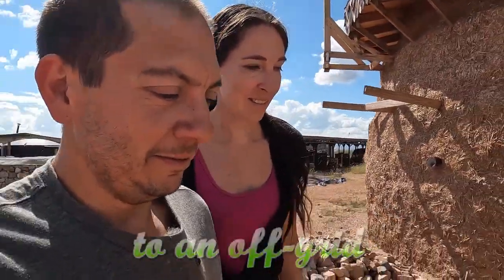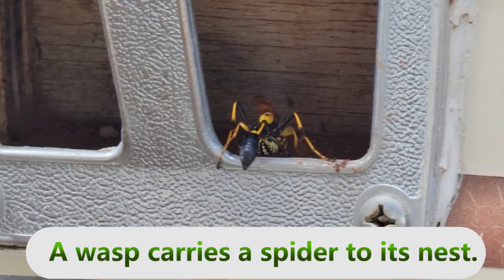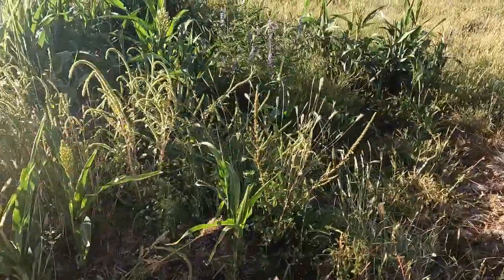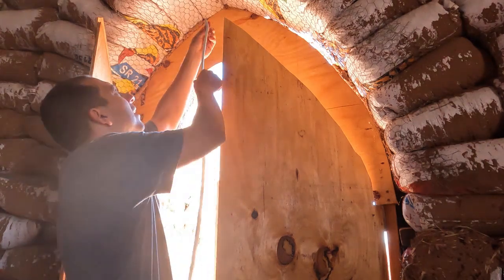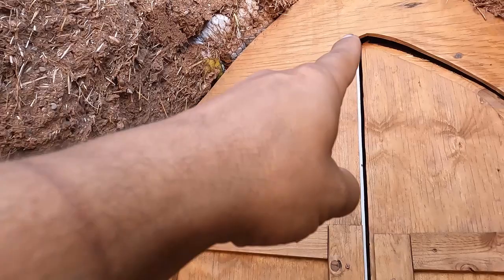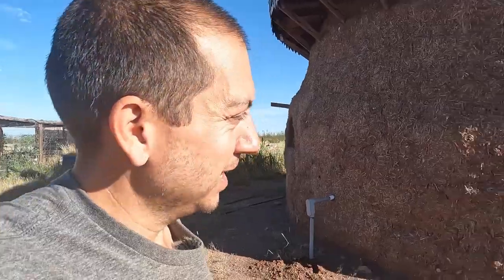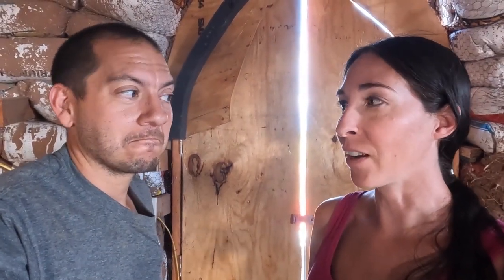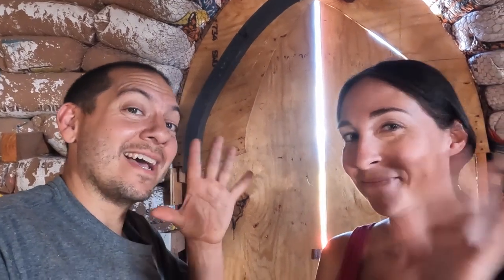We NEEDED To Do This To Make Our Home Livable | Building Off-Grid In The Desert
Our quest to keep critters out of our home has come to completion. Getting the door built out was definitely a must.

…..Questions…
• Join us on YouTube to chat with us and ask your questions live!

• Make a donation (click the donate button on our home page):
• Set your Amazon Smile account to support Green Dream Project: